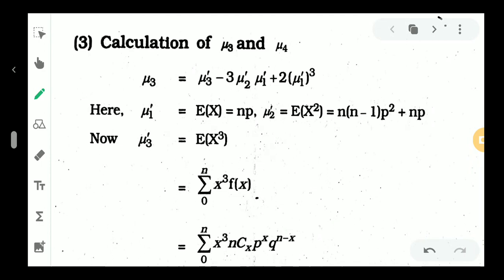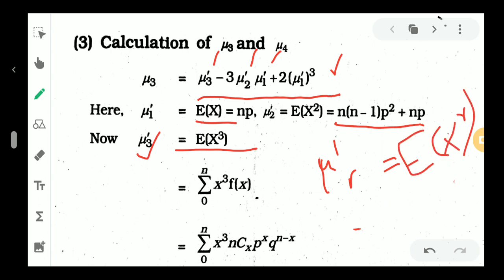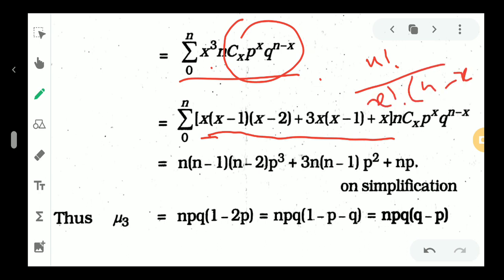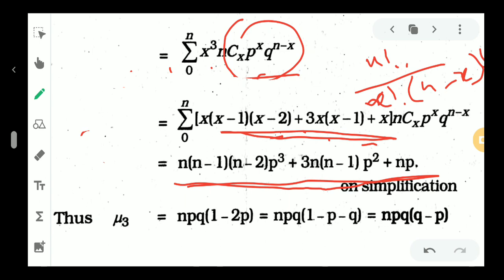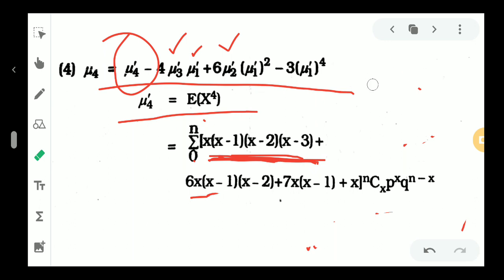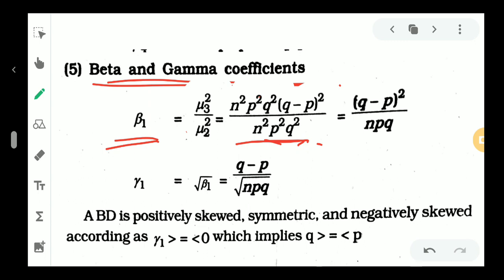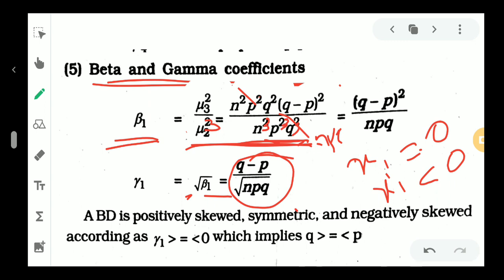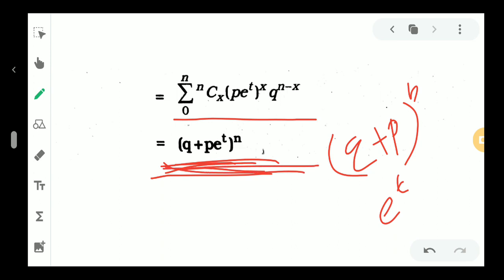3 Rd sem complimentary stati moments, Measures of Skewness, Kurtosis and Mgf Binomial distribution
complimentary statistics